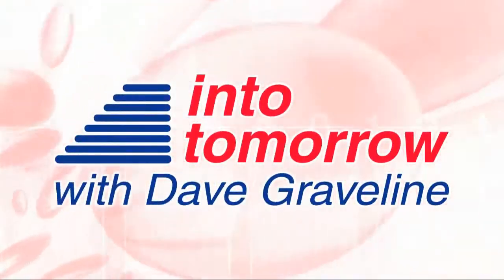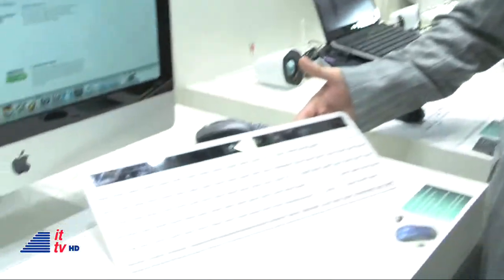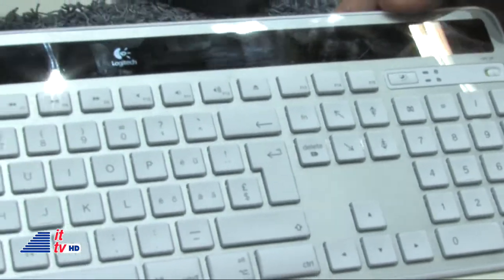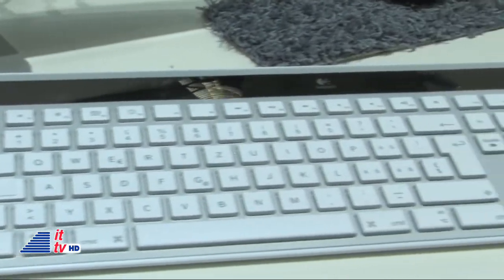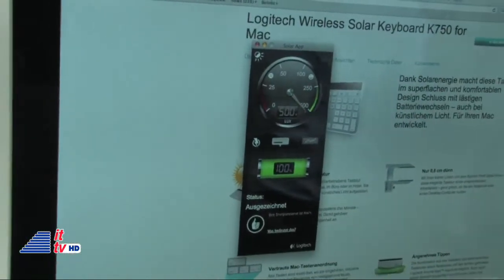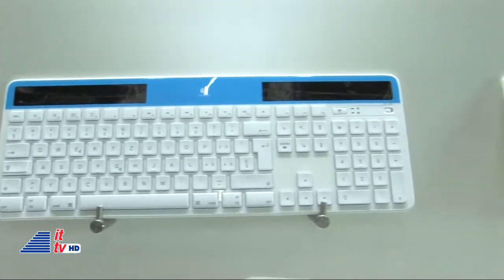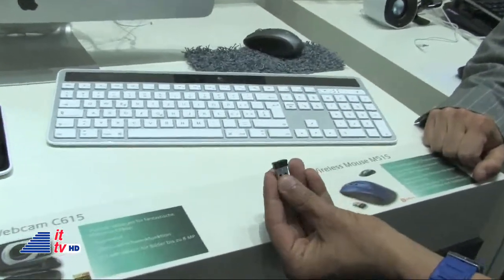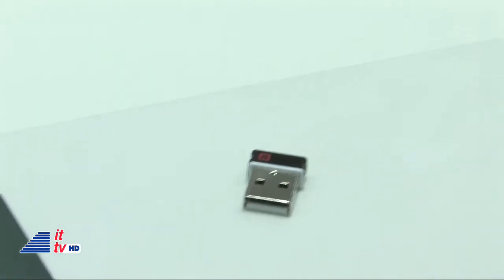IFA 2011: Logitech Wireless Solar Keyboard K750 for Mac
Rob Almanza interviewed Guido Lohmann from Logitech at IFA in Berlin. Logitech showed us their Wireless Solar Keyboard (K750) for Mac. Powered by light — even indoors — this keyboard makes battery hassles a thing of the past.